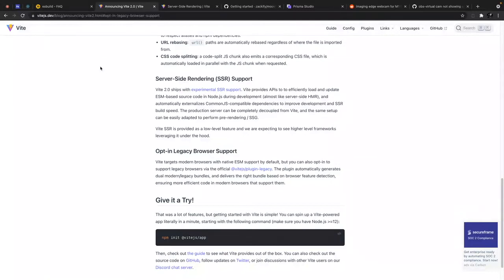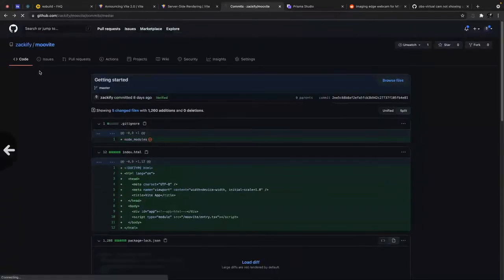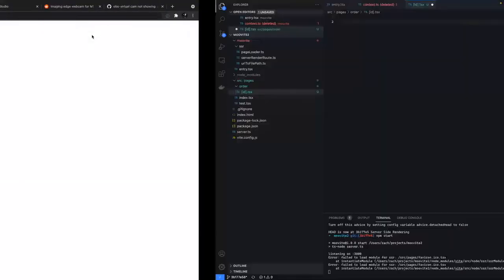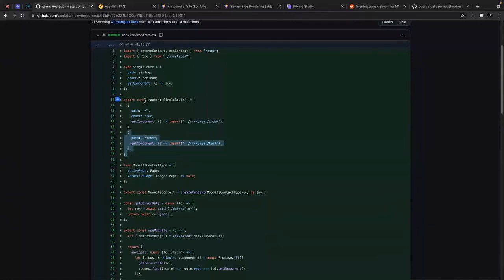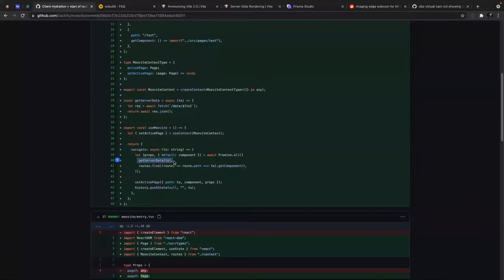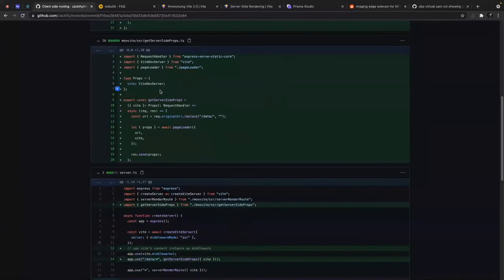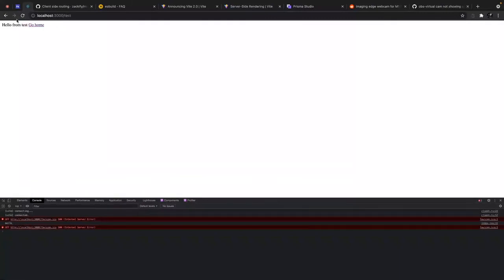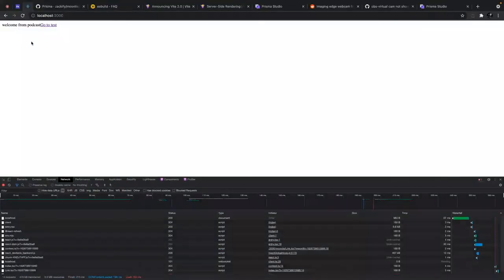Building a SSR Framework from Scratch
We discuss vite, prisma, react, nextjs, and the browser history apis.

00:00 - Introduction
02:50 - Vite Intro
04:40 - What is Server side rendering?
06:10 - Custom Framework Walkthrough
09:20 - urlToFilePath vs NextJS
13:40 - Client Side Hydration
23:02 - Hooking in to the browser back button
26:20 - Adding Prisma!
28:20 - Prisma Studio
29:15 - orderBy with Prisma